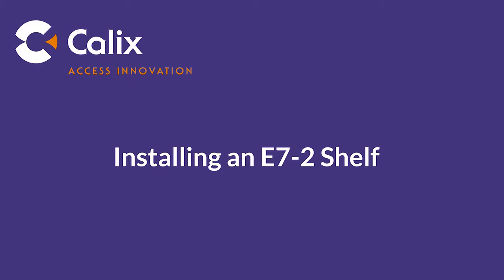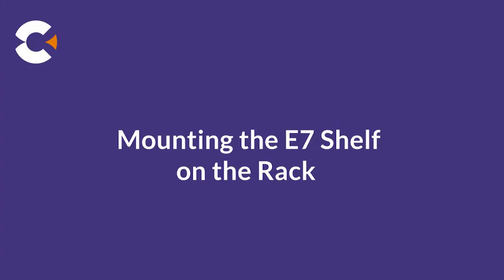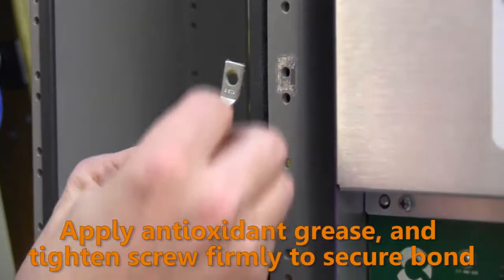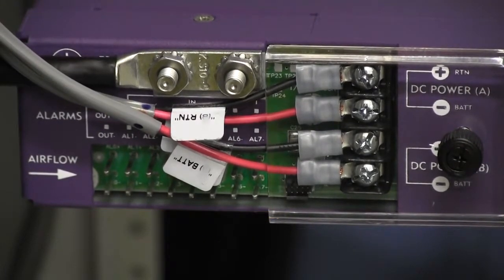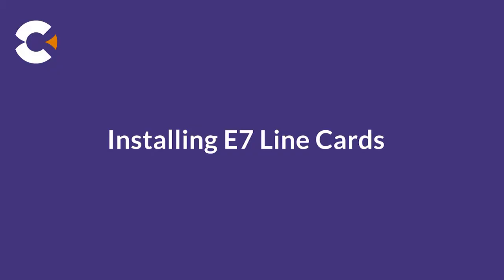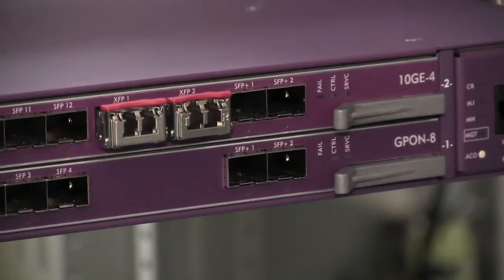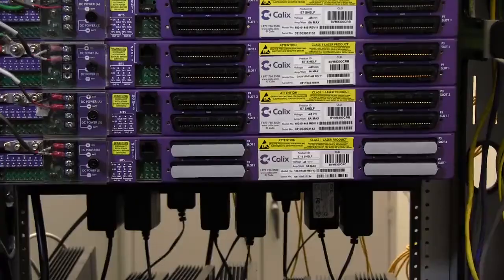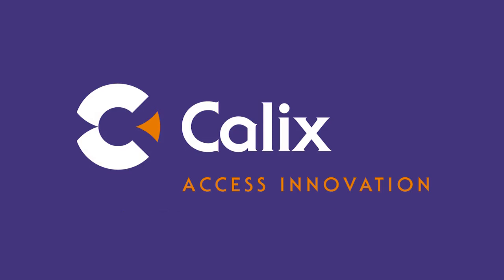Calix How To: Installing an E7-2 Shelf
This video shows how to completely install a Calix E7-2 shelf.

0:00 Introduction
0:19 Getting Started
0:33 Fan Module & Filter
0:36 Installation Kit
0:41 Attaching the Mounting Ears
1:25 Mounting the E7 Shelf on the Rack
1:55 Installing the E7 Chassis Ground
2:49 Apply anti-oxidant grease to surfaces
3:03 Installing power to the E7
4:04 Optional: Wiring External Alarm and Timing Interfaces
4:24 Optional: Installing an Ethernet Management Connection
4:39 Installing the E7 Fan Module
5:14 Removing or Relocating the Blank Card
5:40 Installing E7 Line Cards
6:15 Installing the Optional Fiber Guide
6:49 Installing Optical Transceiver Modules
7:39 Installing and Connecting Fiber
8:26 Installing Copper Cables (VDSL Services)
9:22 Powering Up the E7